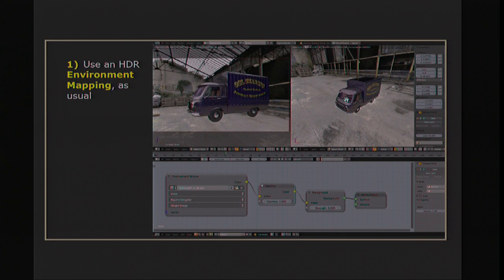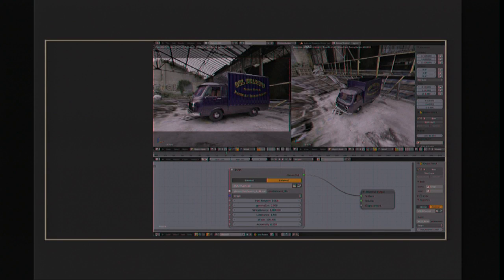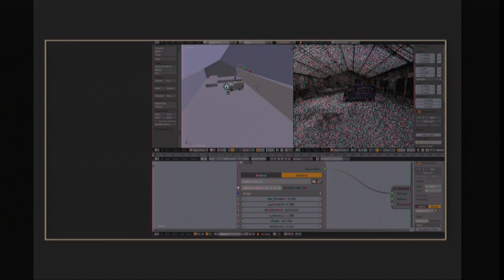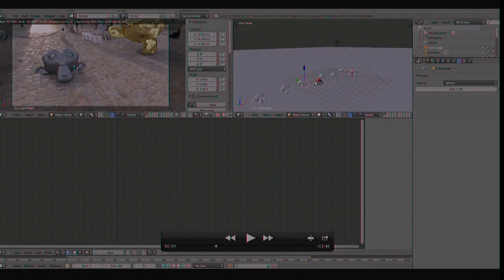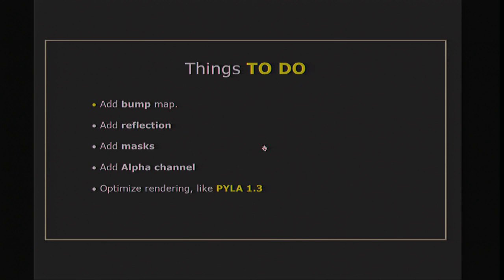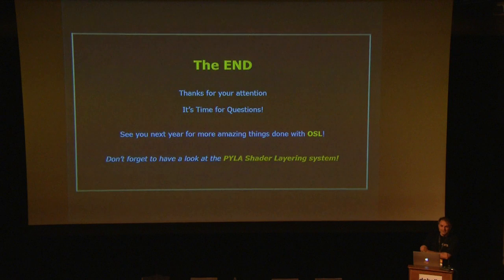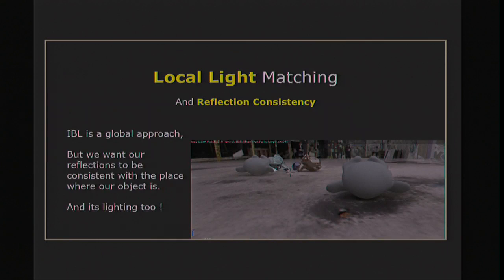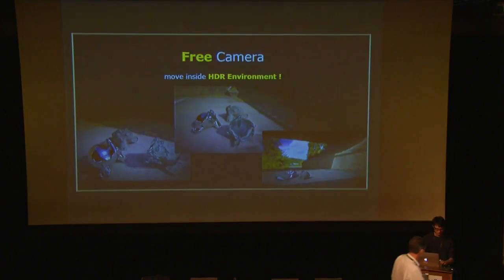François Gastaldo - QUIPCam: a fast HDR setup using OSL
Originally QUIP was originally made as a setup to test OSL shaders. Indeed, needs for a fast, easy and versatile lighting setup are everywhere, from modeling to FX.

The QUIP OSL scripts (Quick In Panorama) are perfect example of how OSL can be use to provide a turn-key solution.

The accent will be on how fast environment integration can help validation process at any step of a production.